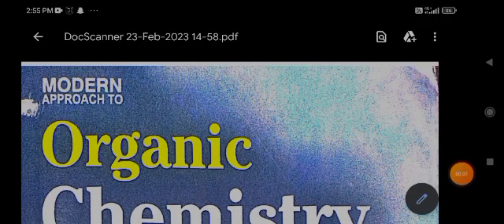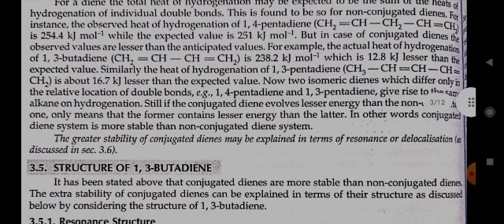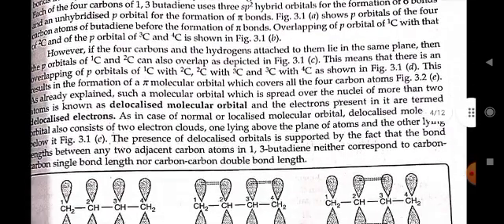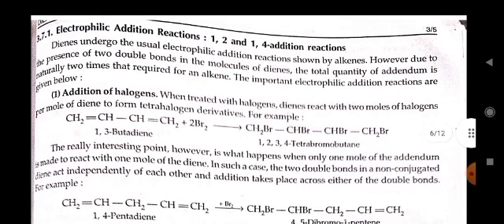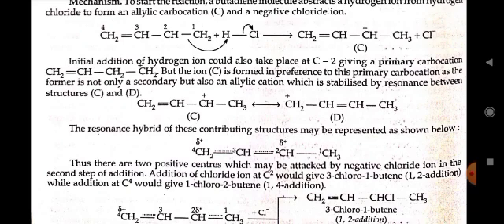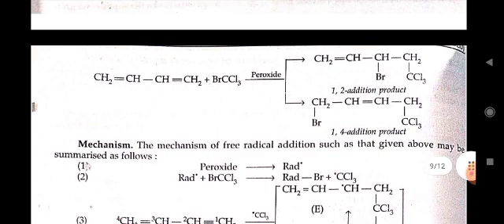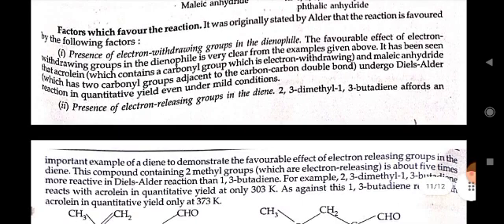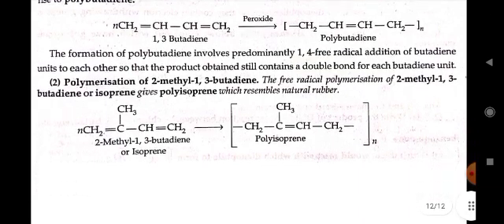Dienes By Neha Goyal 1221271090005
Dienes By Neha Goyal 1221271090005; Modern, Organic Chemistry, Dr. JM Sehgal